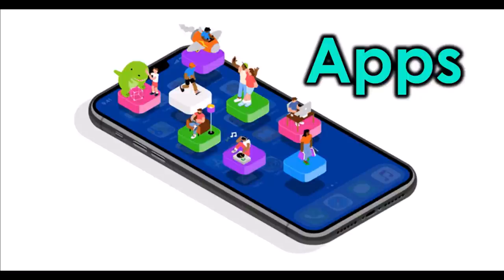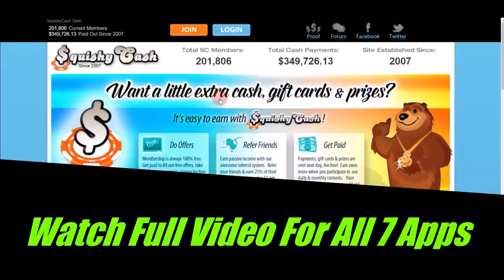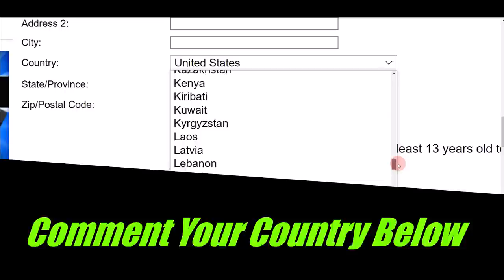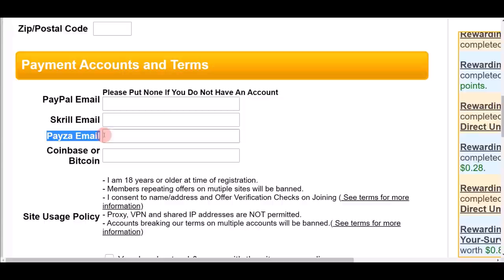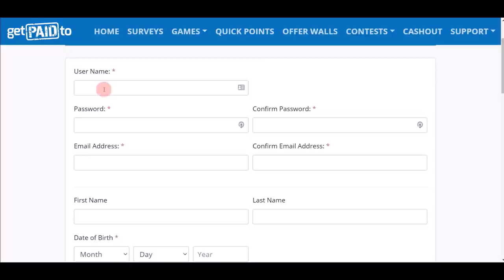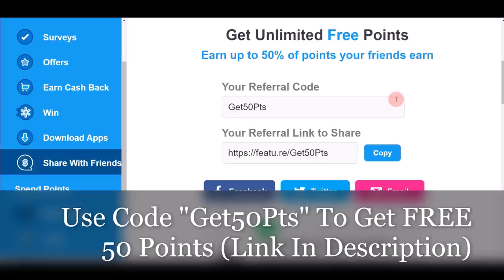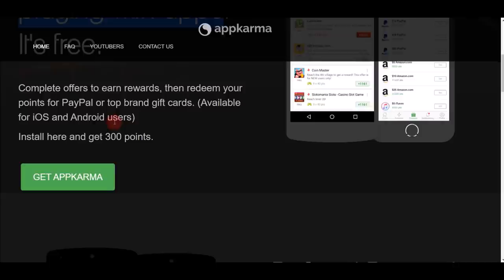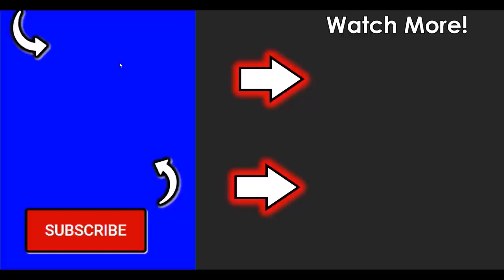This "NEW" 7 Apps Will Pay You $700 DAILY For FREE! (Make Money Online)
Branson Tay | This "NEW" 7 Apps Will Pay You $700 DAILY For FREE! (Make Money Online)